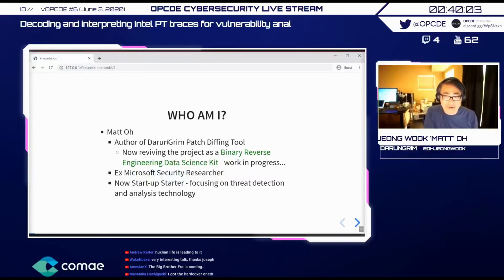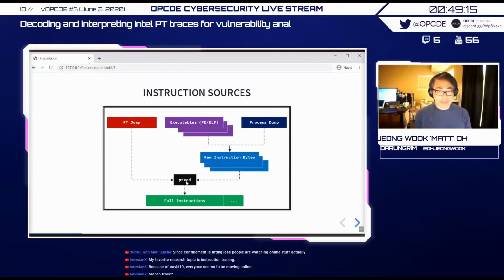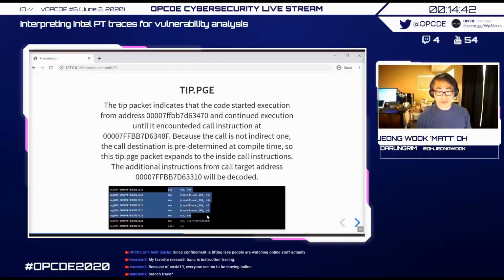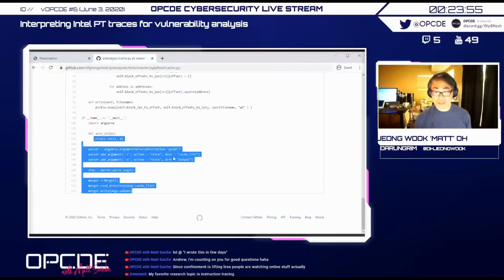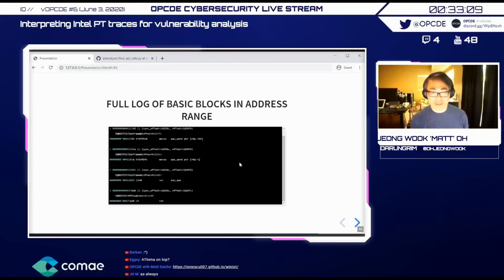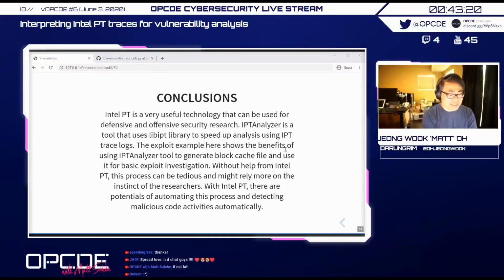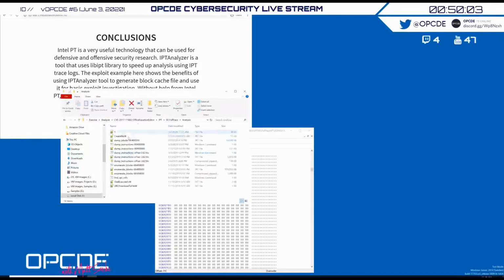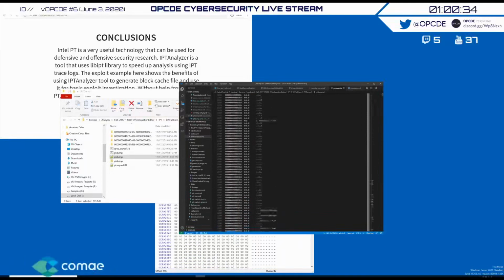vOPCDE 6 Decoding and interpreting Intel PT traces for vulnerability analysis Jeong Wook 'Matt' O